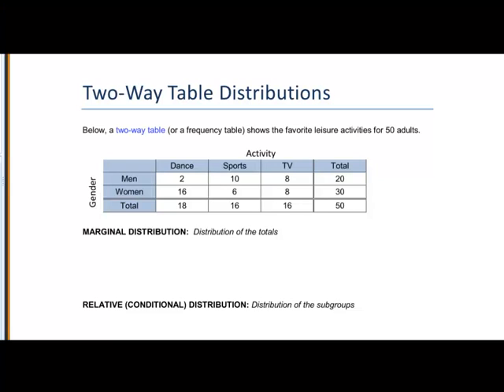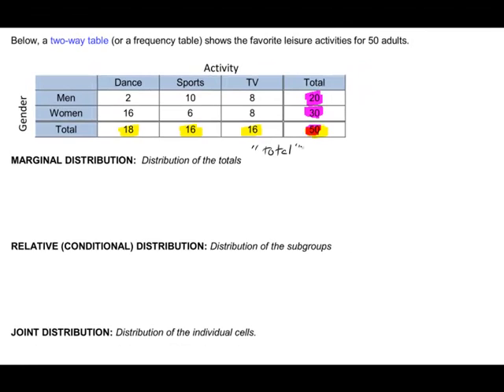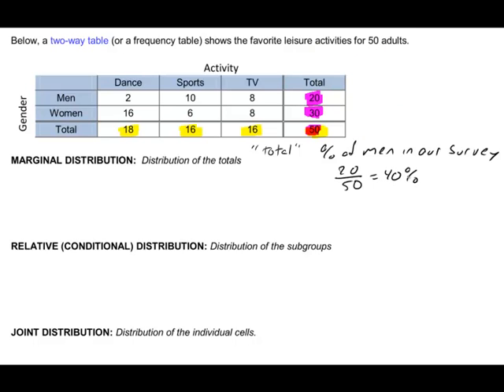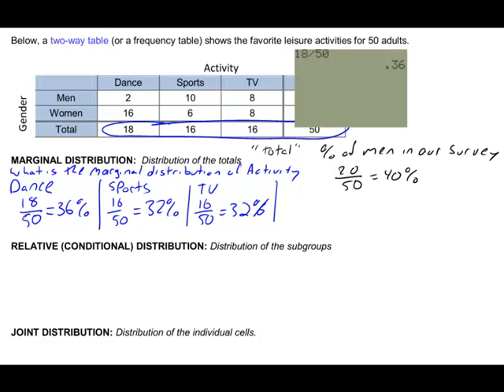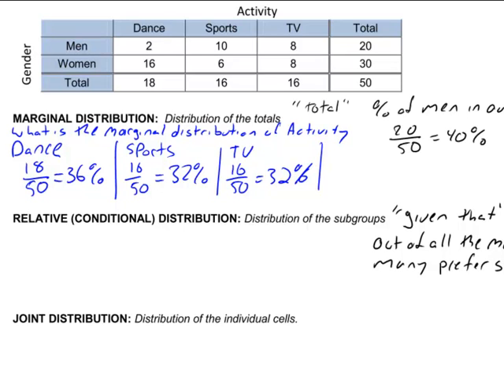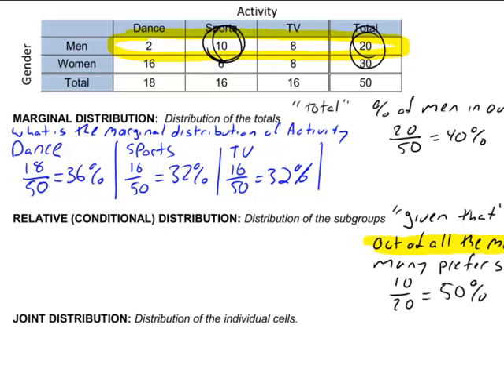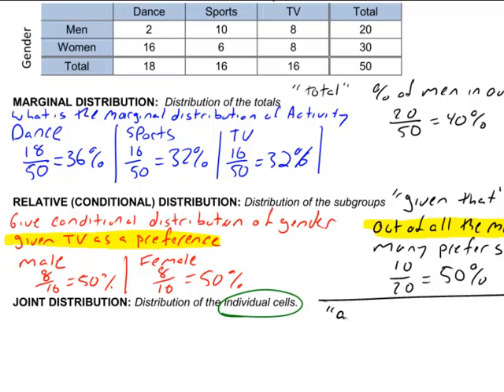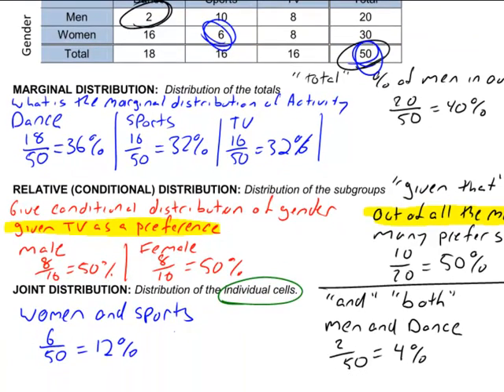Conditional Distributions (Marginal, Conditional, and Joint)